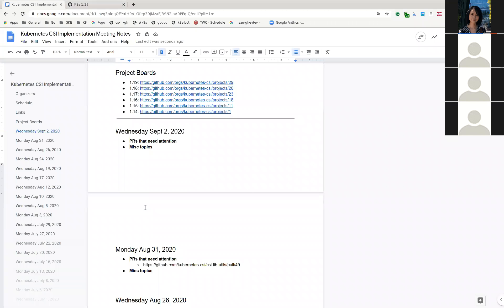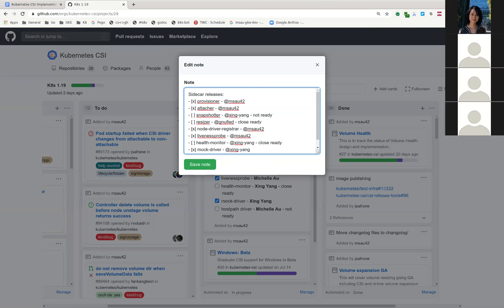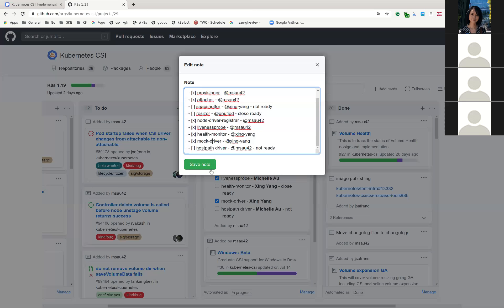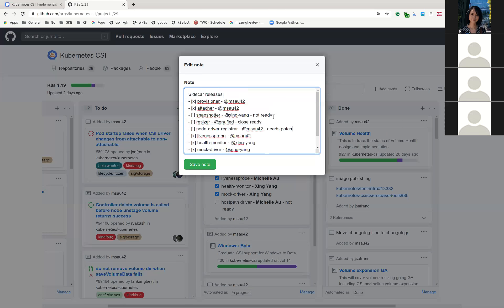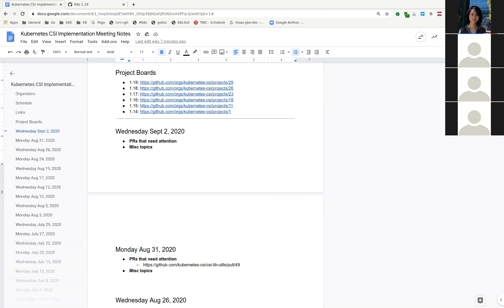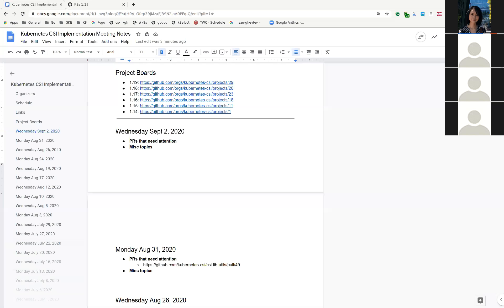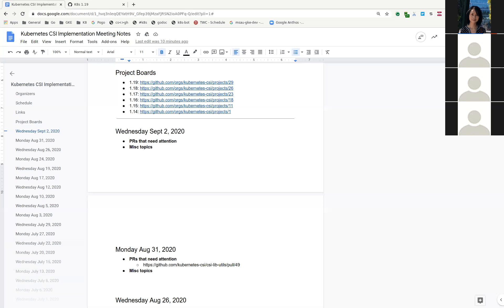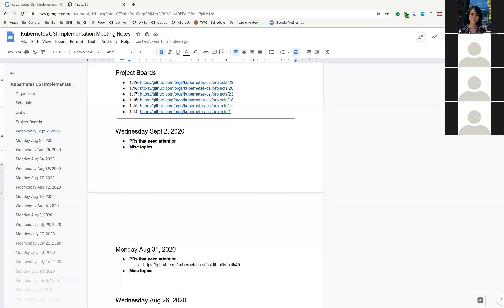Kubernetes SIG Storage - CSI Implementation Workgroup 20200902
Meeting of Kubernetes Storage Special-Interest-Group (SIG) Workgroup for Container-Storage-Interface (CSI) Implementation - 02 September 2020

Meeting Notes/Agenda: -

Moderator: Michelle Au (Google)